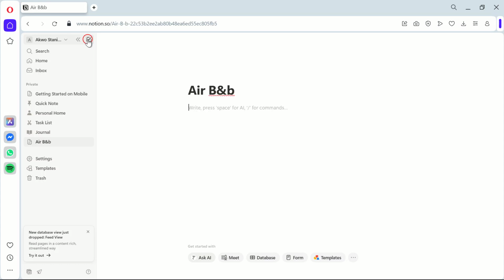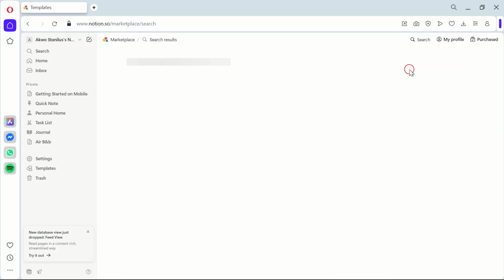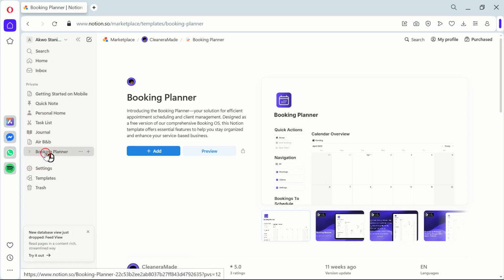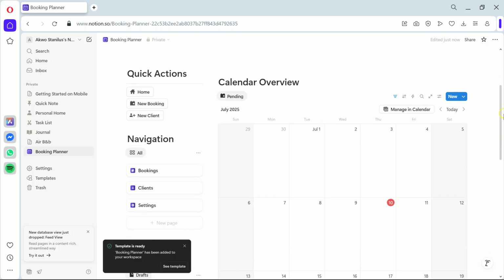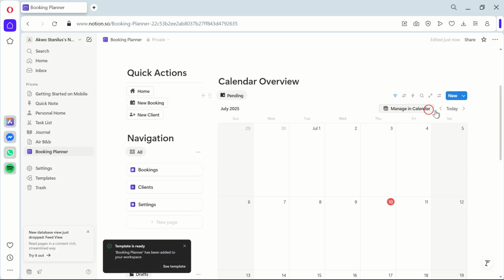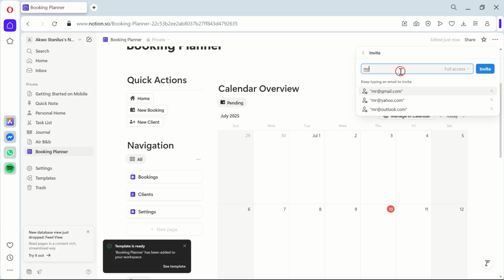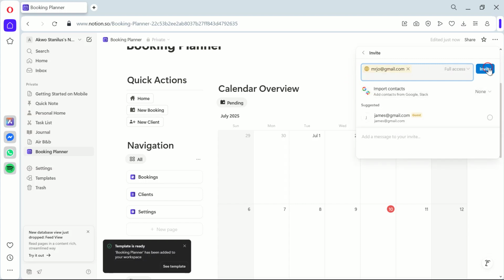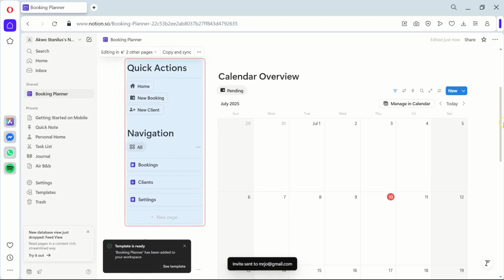How To Use NOTION For Managing Airbnb Properties (Complete 2025 Guide)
Welcome to this comprehensive How To Use NOTION For Managing Airbnb Properties (Complete 2025 Guide) tutorial! In this detailed guide, I'll walk you through everything you need to know about How To Use NOTION For Managing Airbnb Properties (Complete 2025 Guide).

 What You'll Learn in This How To Use NOTION For Managing Airbnb Properties (Complete 2025 Guide) Tutorial:
• Complete step-by-step instructions for How To Use NOTION For Managing Airbnb Properties (Complete 2025 Guide)

Whether you're a complete beginner or looking to improve your skills, this How To Use NOTION For Managing Airbnb Properties (Complete 2025 Guide) tutorial covers everything from basic concepts to advanced strategies. I've designed this guide to be easy to follow, practical, and immediately actionable.

 Why This How To Use NOTION For Managing Airbnb Properties (Complete 2025 Guide) Tutorial is Different:

 Perfect for:
• Beginners who want to learn How To Use NOTION For Managing Airbnb Properties (Complete 2025 Guide) from scratch

Don't forget to LIKE this video if it helped you learn How To Use NOTION For Managing Airbnb Properties (Complete 2025 Guide) and SUBSCRIBE for more in-depth tutorials like this one!

Questions? Drop them in the comments below! I read every comment and try to respond to as many as possible.

• Share with anyone who might benefit from learning How To Use NOTION For Managing Airbnb Properties (Complete 2025 Guide)